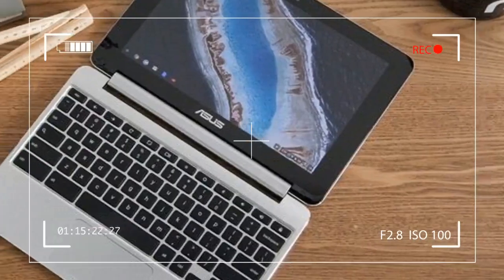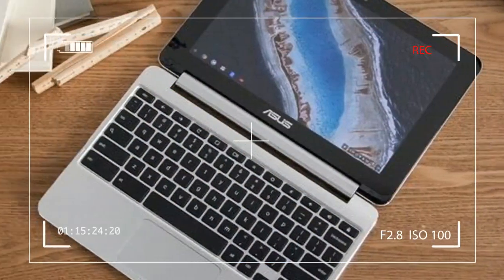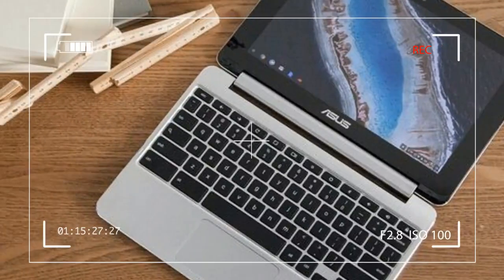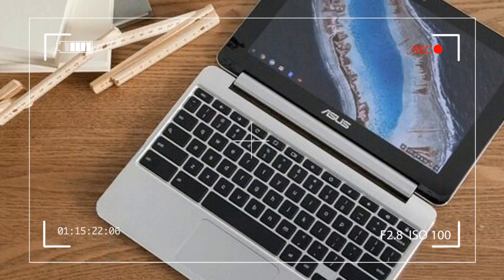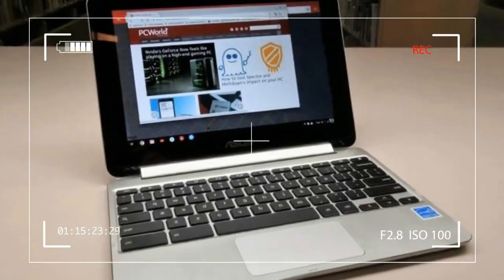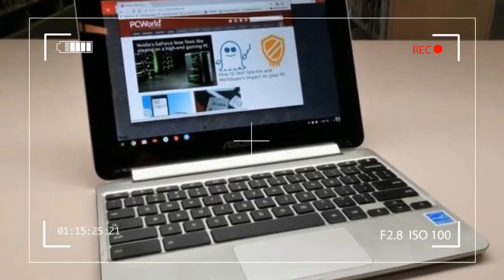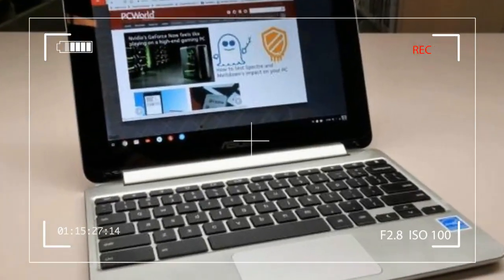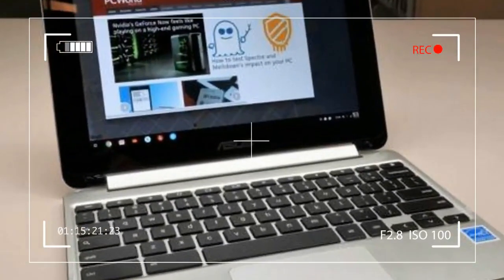REVEALED!! Best Features 'Asus Chromebook Flip C101PA' But Users Don't Know About This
LIKE ▶ SHARE ▶▶ REVEALED!! Best Features 'Asus Chromebook Flip C101PA' But Users Don't Know About This